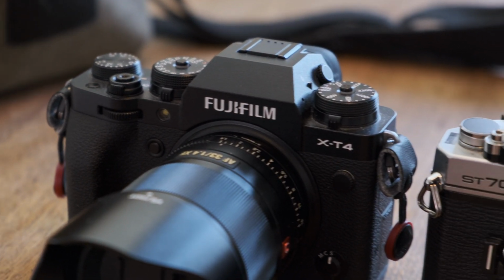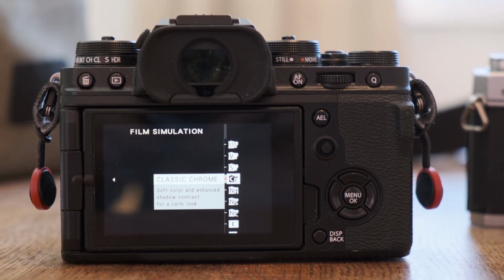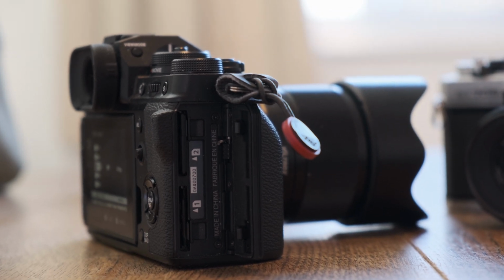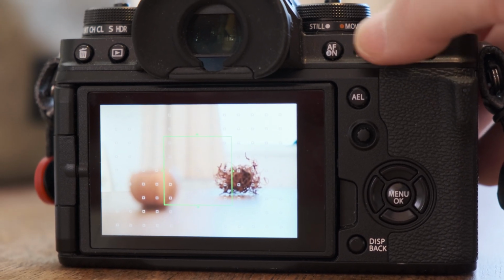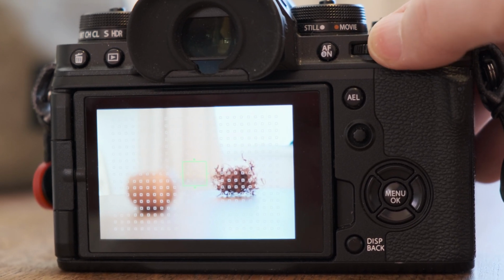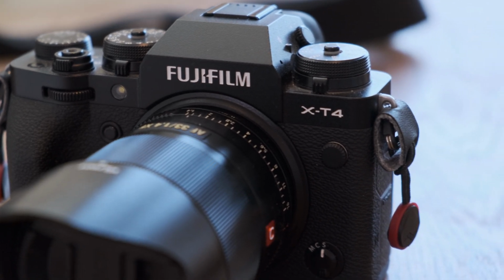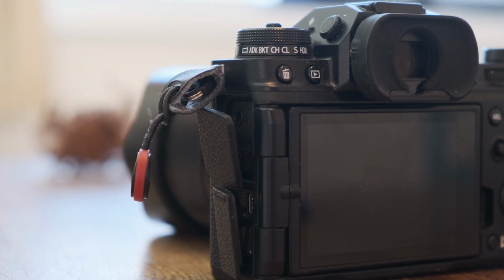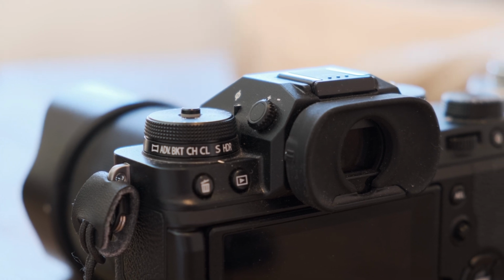1 year on with the Fujifilm X-T4, my thoughts & review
In today's video, I share my thoughts on 1 years ownership of my X-T4, and how my brush with covid has influenced some of my opinions.

Please do discuss in the comments below, and I do hope my views help anyone considering this great camera.